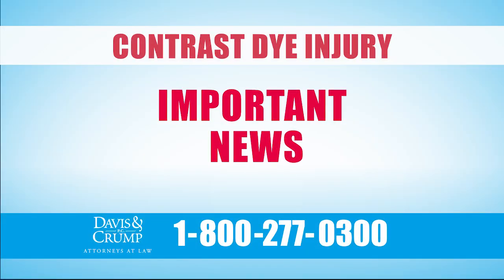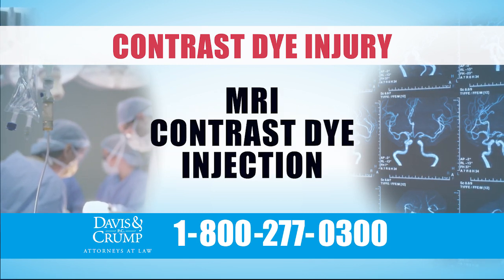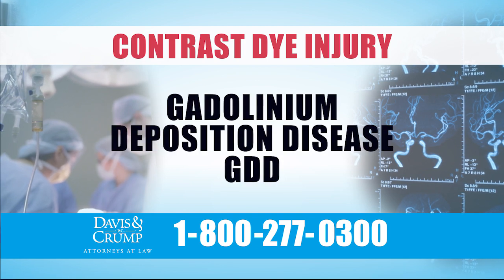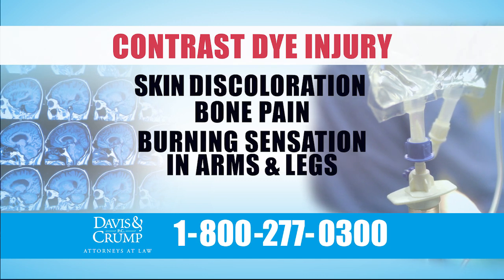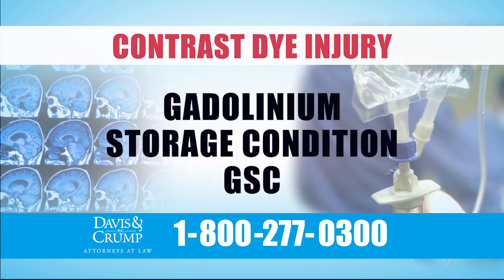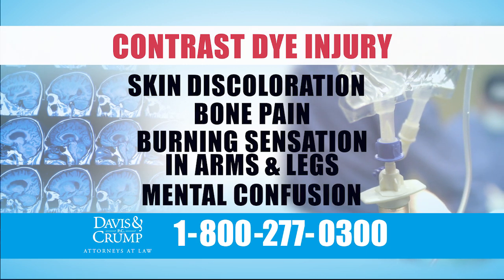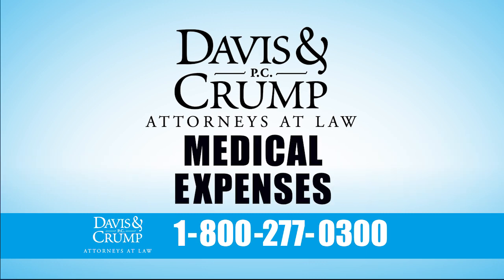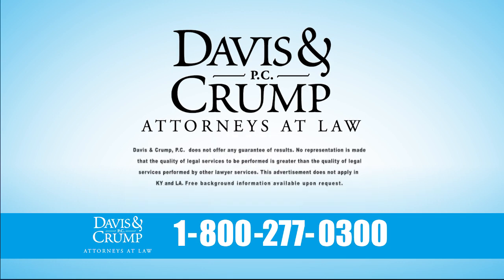Gadolinium Contrast Dye Injury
Gadolinium, the contrast medium used in MRIs and MRAs, has been shown to accumulate in the brain and other parts of the body. Toxic levels of gadolinium in the body can lead to Gadolinium Storage Condition, Gadolinium Deposition Disease and Nephrogenic Systemic Fibrosis.